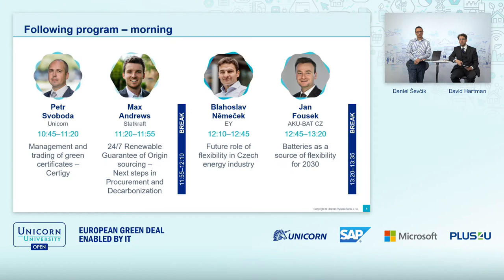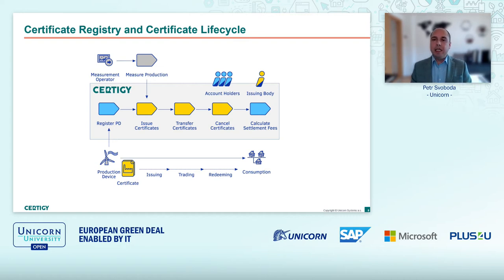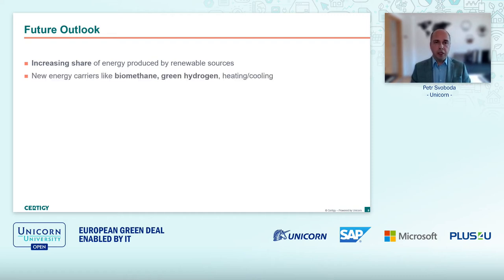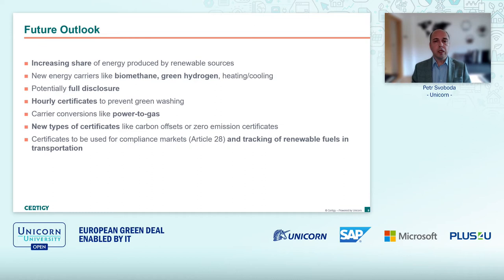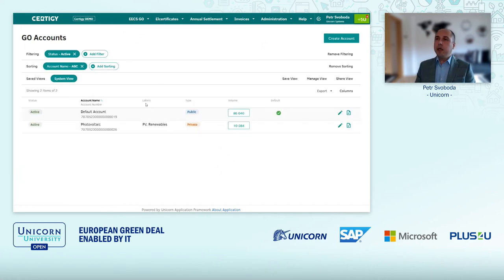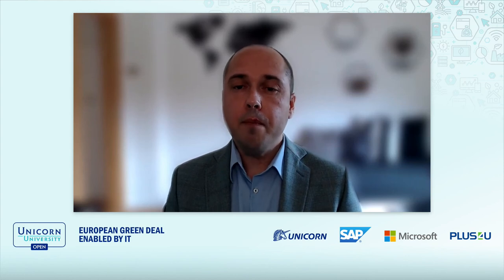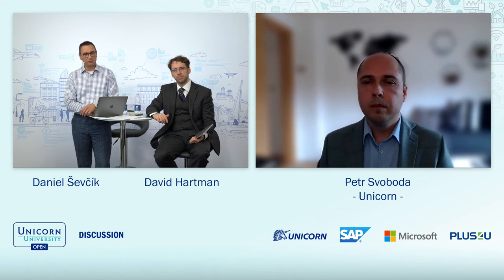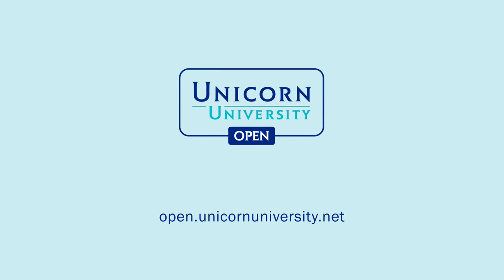Petr Svoboda - Management and trading of green certificates – Certigy